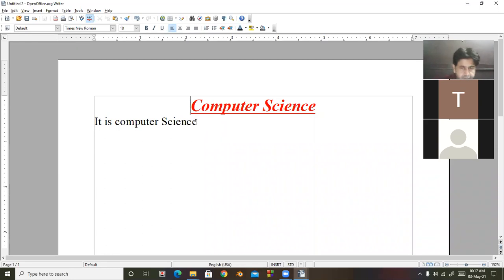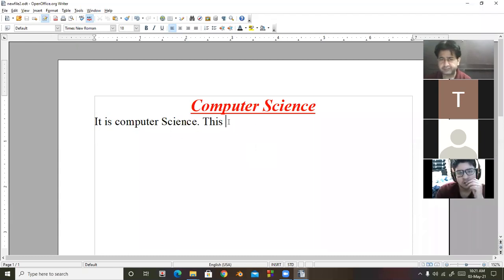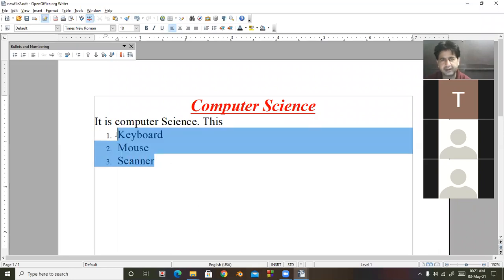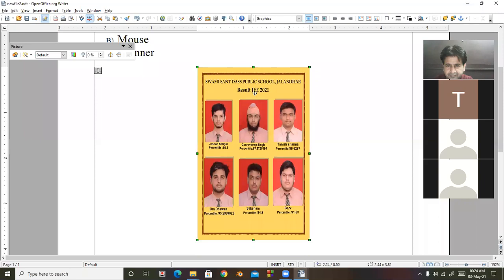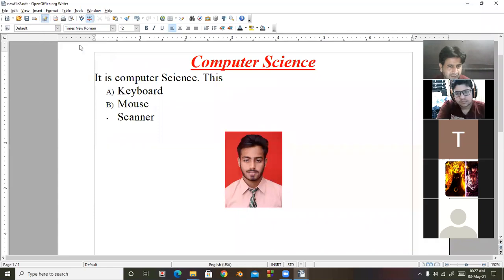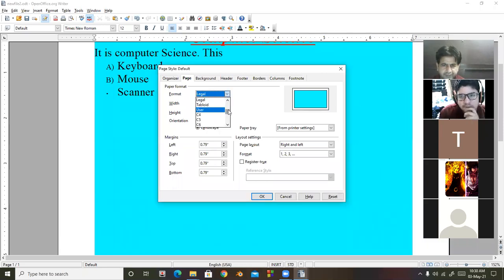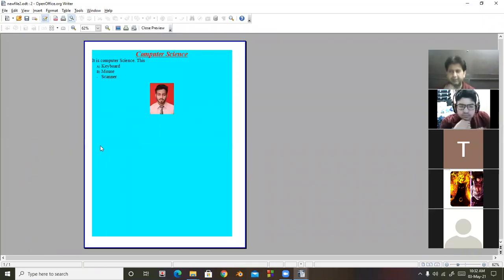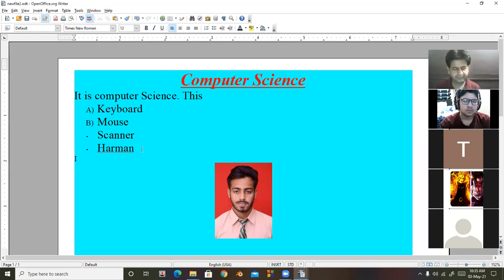03 05 2021 Class IX D Computer